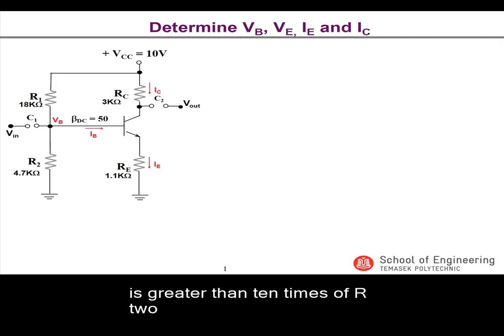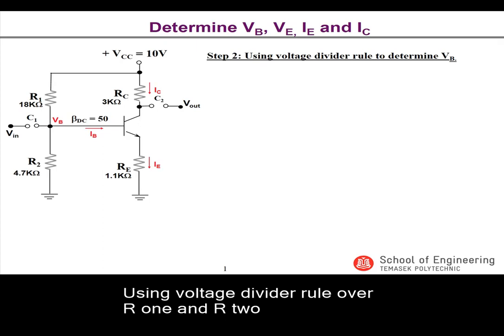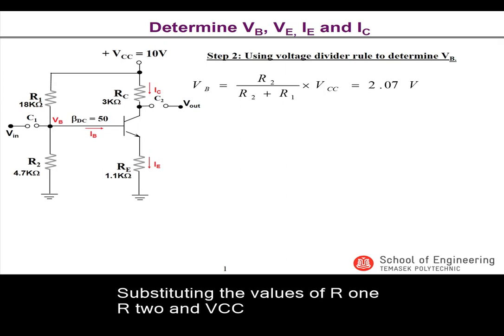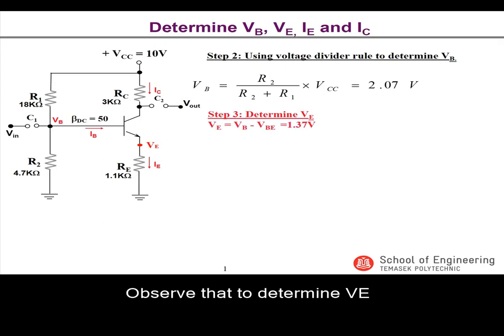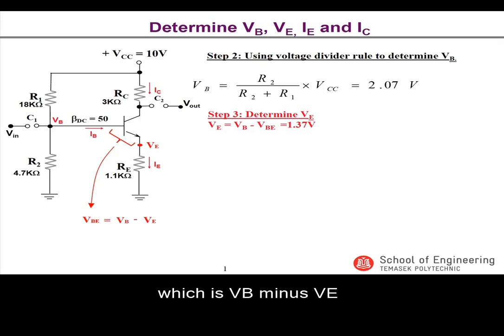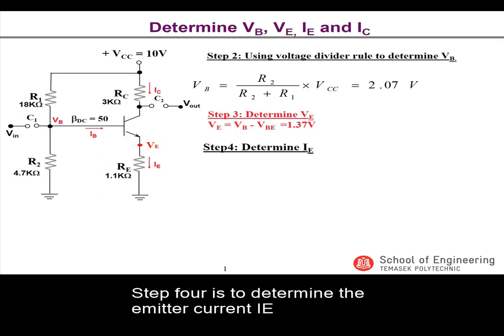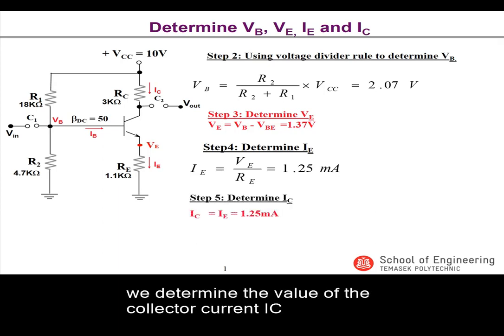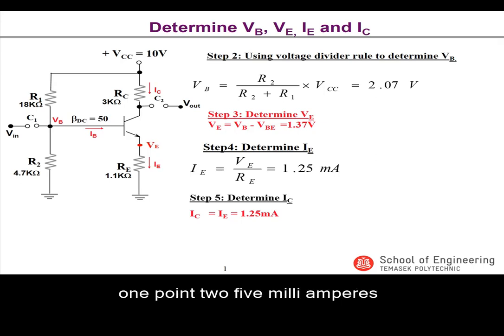Determining Vb, Ve, Icq and Vceq of a voltage divider bias circuit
This video describes the step-by-step guide to determine the Vb, Ve, Icq and Vceq of a voltage divider bias circuit.